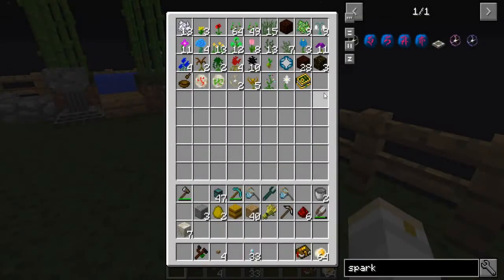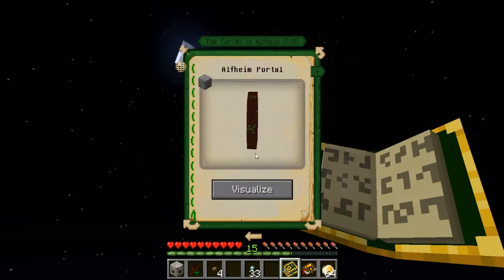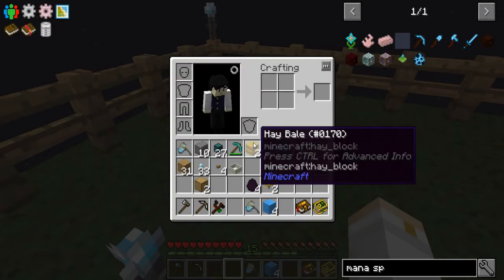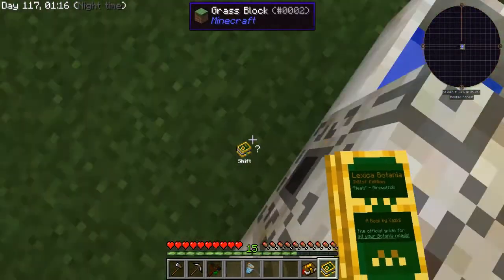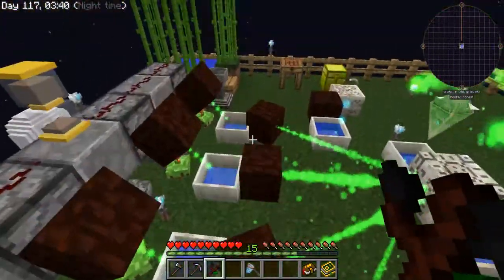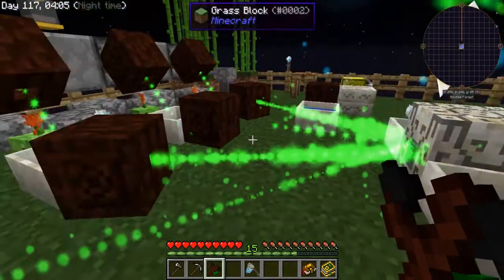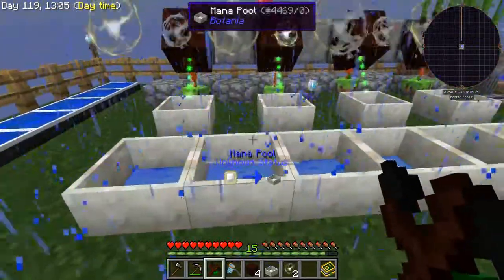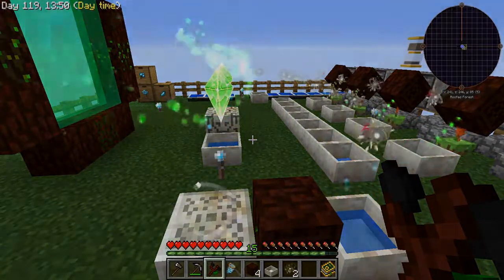Sparkle Sparkle - One Chunk Chicken Skyblock - Episode 19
Can one man survive on a skyblock trapped within a single chunk? One way to find out!

"Awesome Call"
"Brandenburg Concerto No. 4 in G, Movement I (Allegro), BWV 1049"
"Off to Osaka"